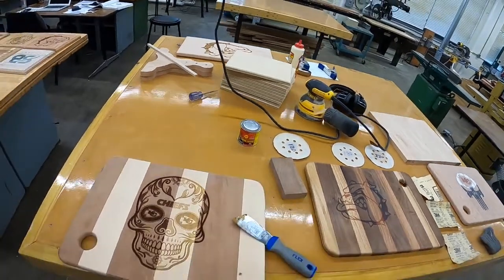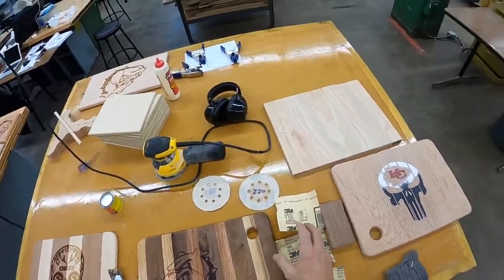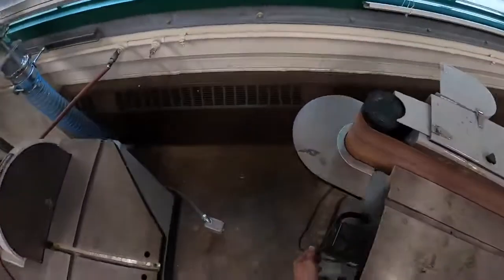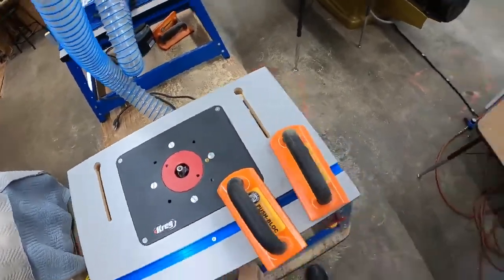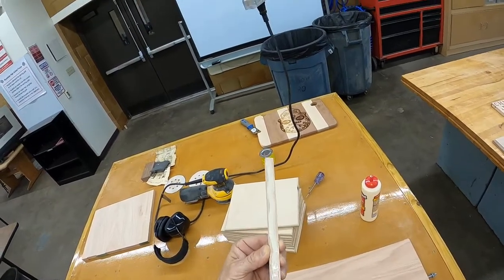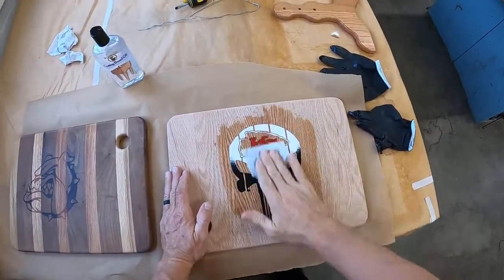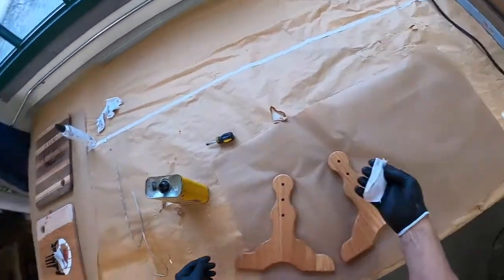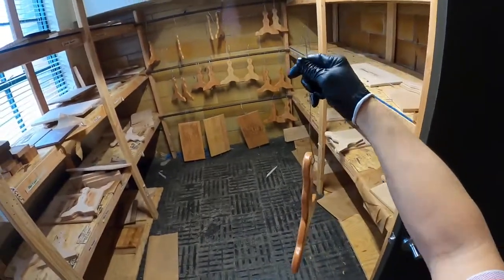Finishing Cutting Bd #6 and Lap Desk #3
The videos were produced for High School Students as a reference for machine safety and project production.